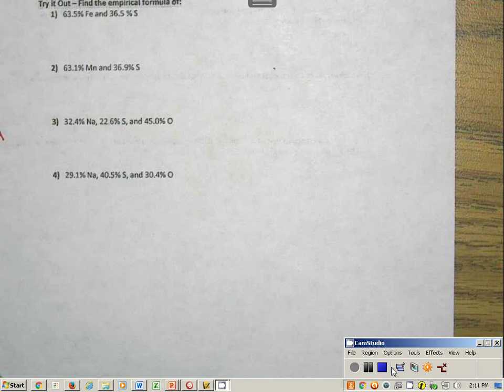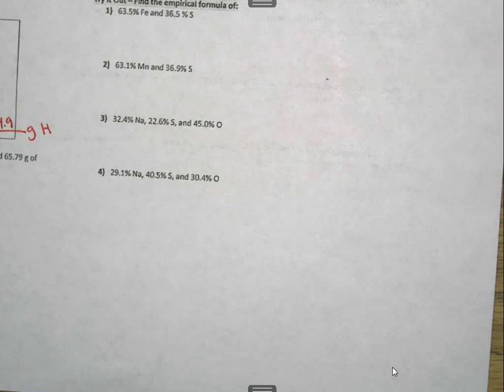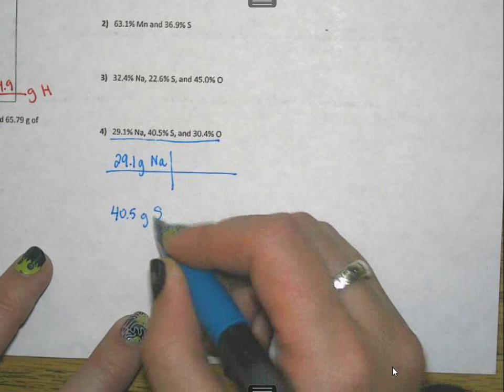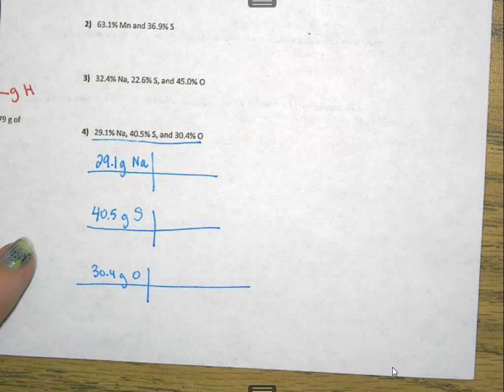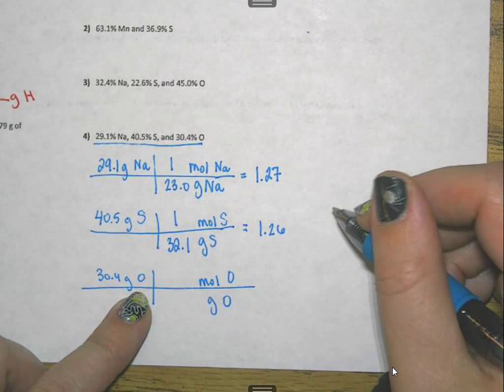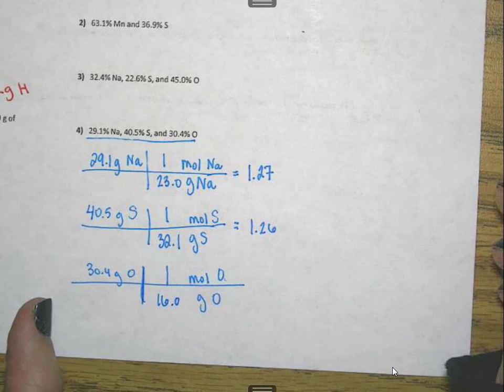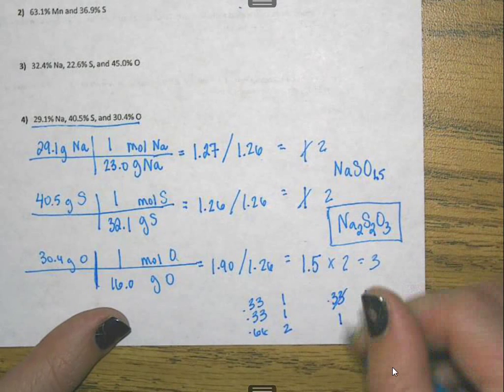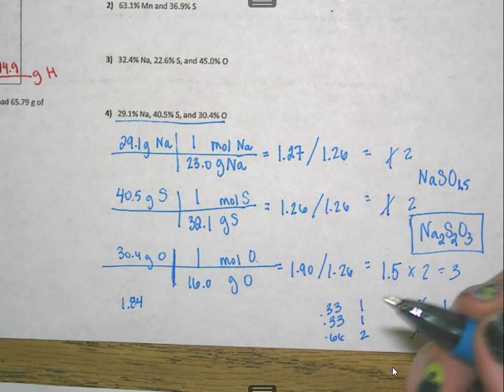empirical formulas from percent composition